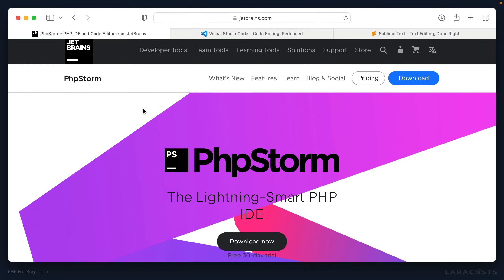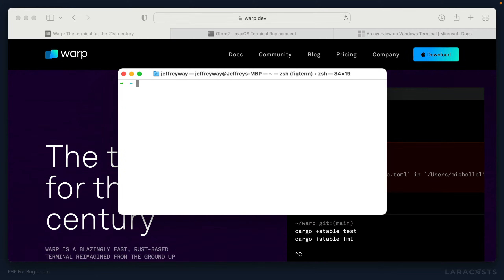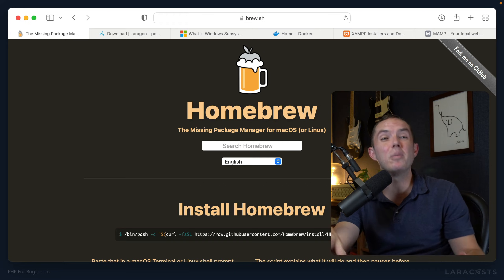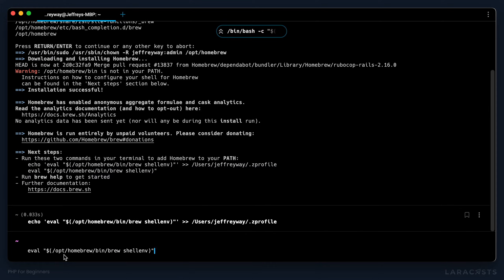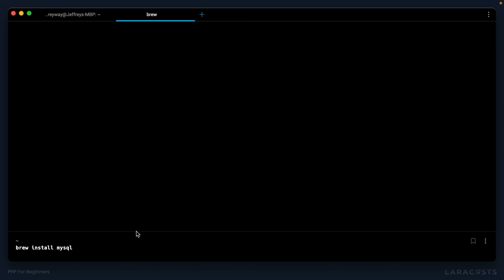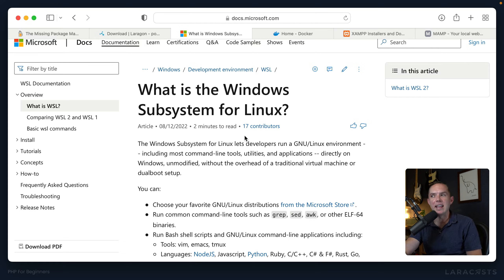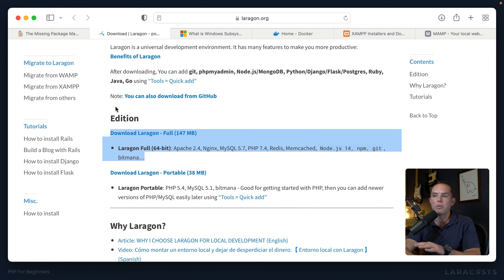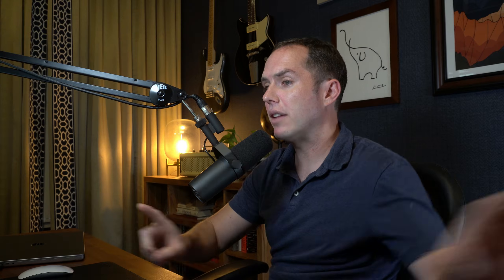PHP For Beginners, Ep 2 - Tools of the Trade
Before we can dig in, we must first create the world, so to speak. To follow along with this series, you'll need to install a handful of essential tools. Let's go over them in this episode.

Watch this full series at Laracasts.com for free.